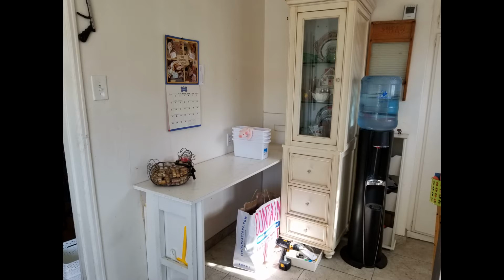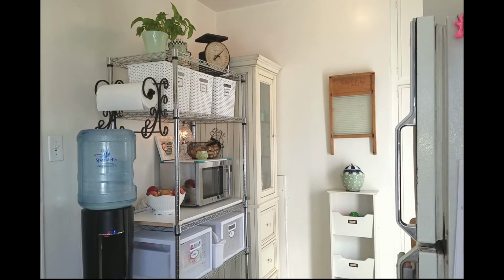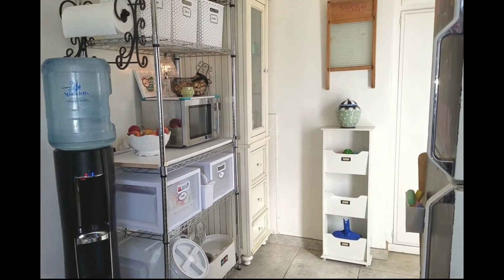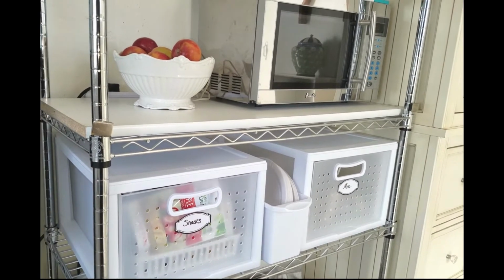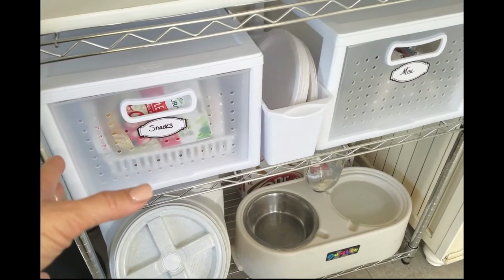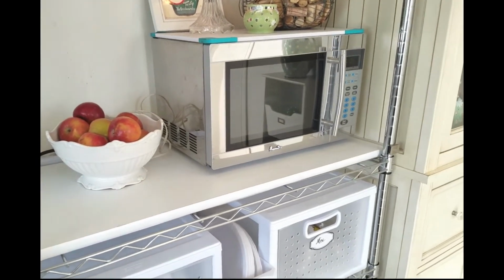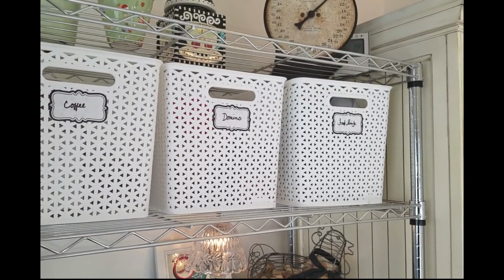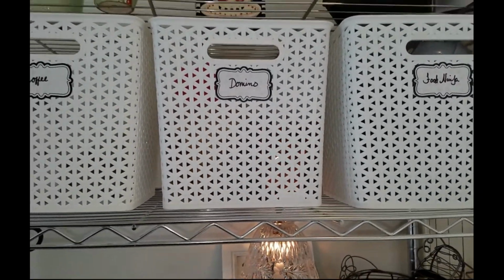DIY Kitchen Makeover and tour!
This week is a DIY Kitchen Nook Makeover and tour! We are re-organizing a small nook area in my tiny kitchen.

Amazon links to items I use and ❤️️ Just copy and paste into your favorite browser

Call Clutter Fairy - Where we help you get CLUTTER FREE - so you can live Stress-free!

Call Clutter Fairy is a participant in the Amazon Services LLC Associates Program, an affiliate advertising program designed to provide a means for sites to earn fees by linking to Amazon.com and affiliated sites. By using these links I will make a small percentage of your purchase, even if you buy something else--and it won't cost you anything. 😍

** The Crafty Organizer was previously named Call Clutter Fairy(which you can still find at CallClutterFairy.com) and is NOT affiliated with the Houston, Texas company 'The Clutter Fairy®' If you are looking for the Houston Texas company you can find them or at their YouTube channel